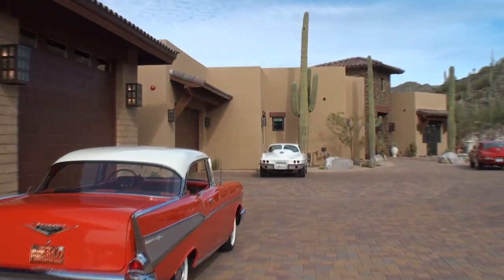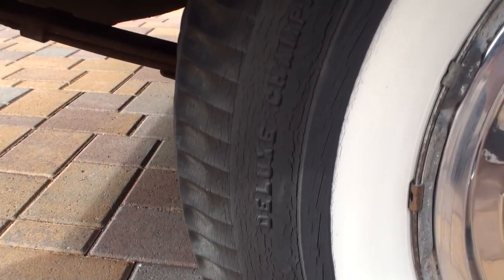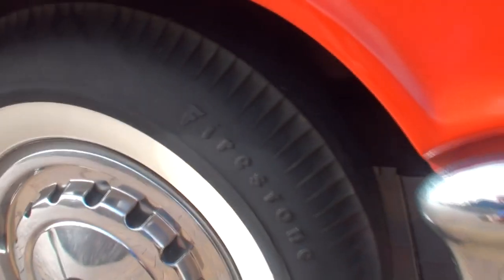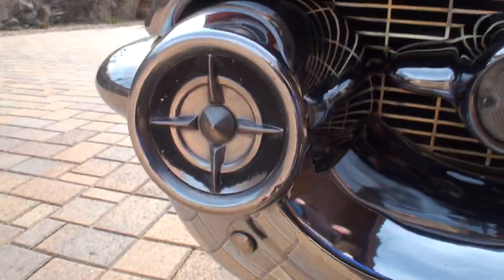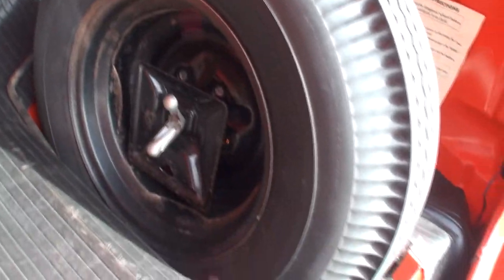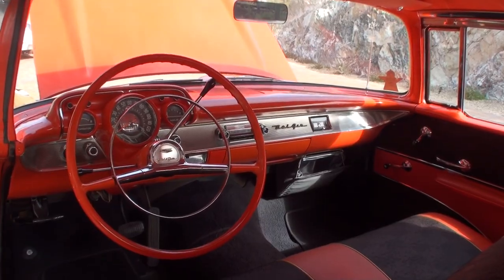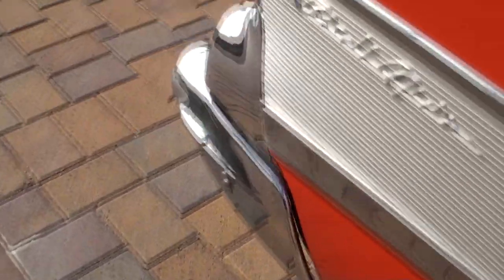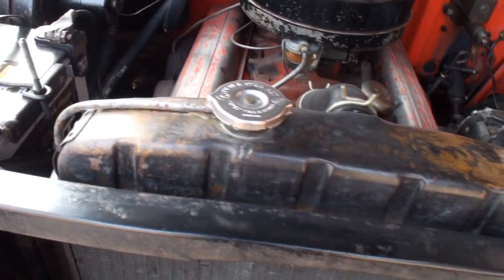1957 Chevrolet Bel Air Survivor on Original Tires ! & Engine Sound - My Car Story with Lou Costabile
On "My Car Story" we're in the Suburbs of Phoenix AZ on 1-5-19.

We're looking at a 1957 Chevrolet Bel Air with 20K original miles, and still has the original tires!  The car comes with the factory V8 engine.

The car's Owner is Jim Sheehan.  Jim’s had this car since 2018.  He shares after a woman originally purchased the car and drove it just a few miles, and sold it to a Museum.  The Museum stored the car for 35 years.  His friend purchased 9 cars from the Museum and asked Jim if he could store it in his garage, and Jim fell in love with the car and purchased it from his friend.

This survivor is just the way it came back in 1957.

If you’re interested in getting a house and garage like Jim’s, his website is